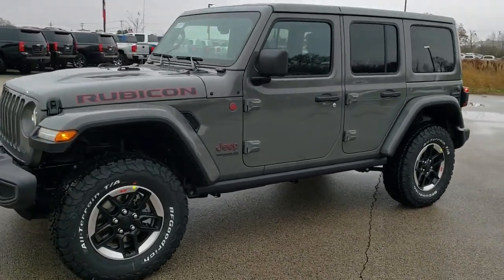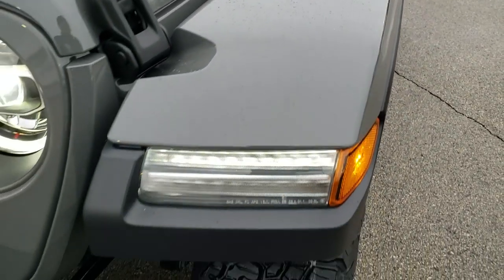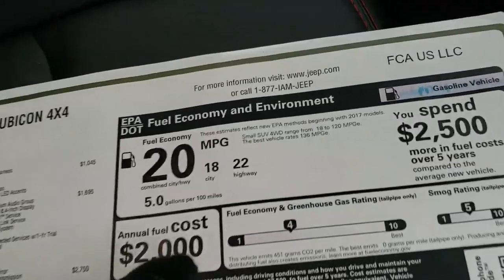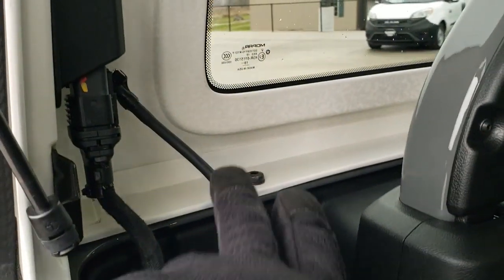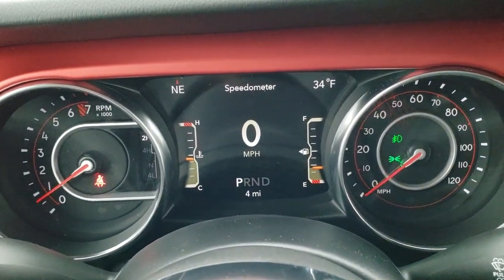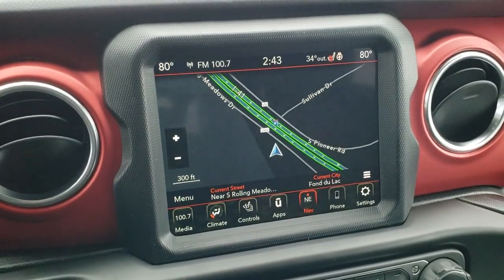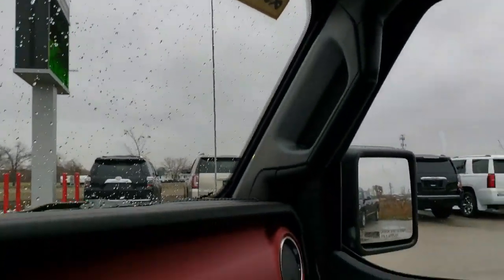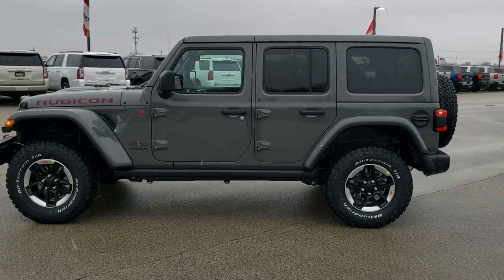NEW 2020 JEEP WRANGLER JL UNLIMITED RUBICON STING GRAY LED WALK AROUND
STOCK: 20J47
PRICE: $56,080
MILES: 10

MAKE: JEEP

jeep wrangler 2020,
jeep,
wranglar,
rubicon

The content in this video , was license by other youtubers as creative commons. if you own any of the content in this video, and did not agree to share this content , please contact me.